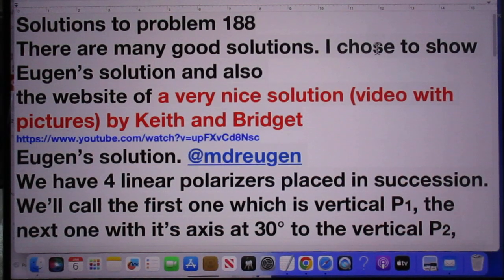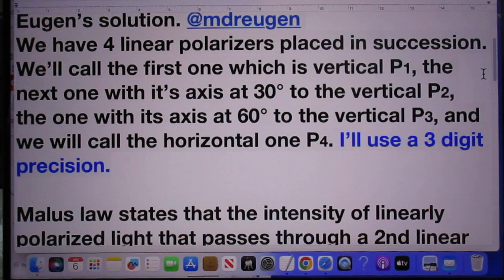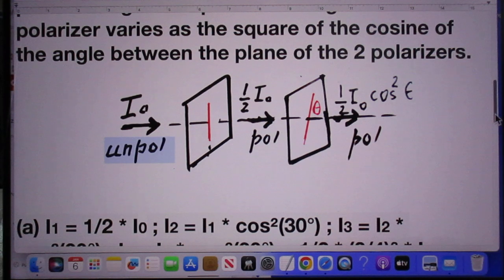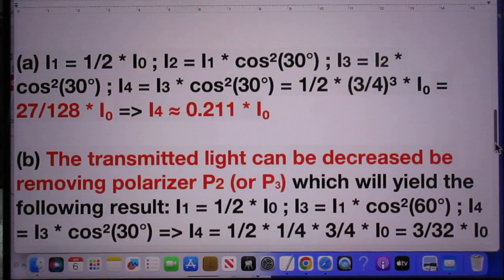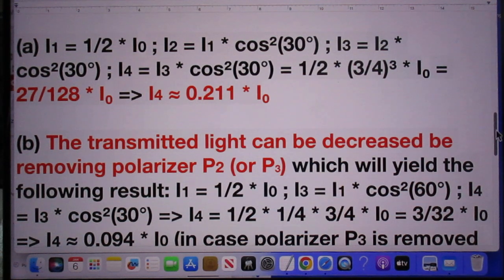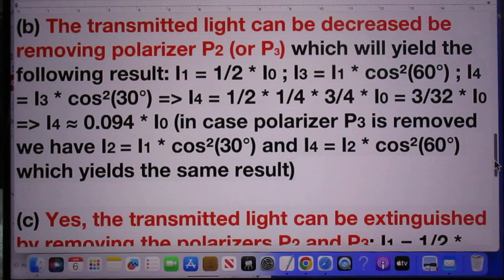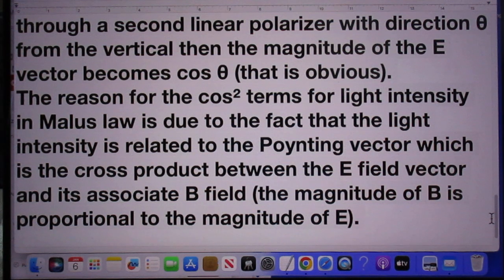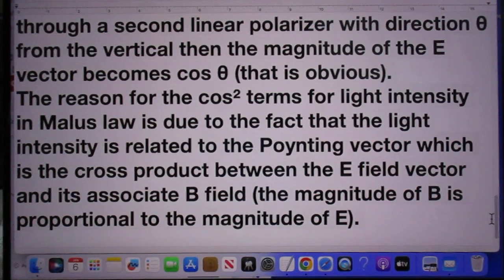Solution Problem 188 - 4 polarizers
I cover this in my lecture 30  of 8.02